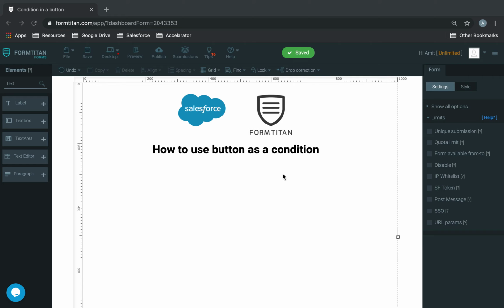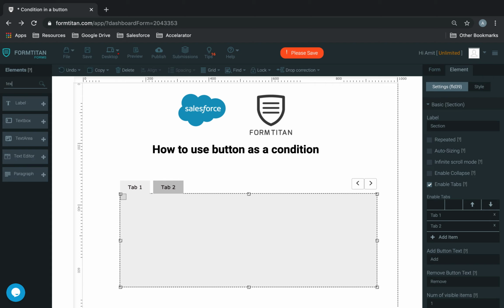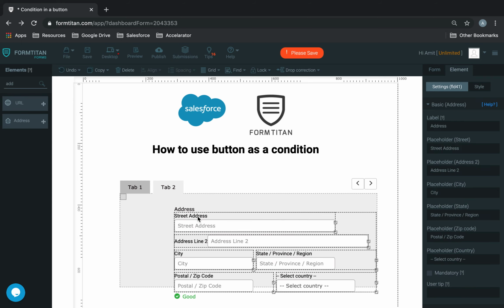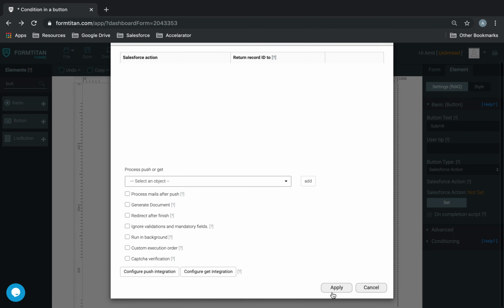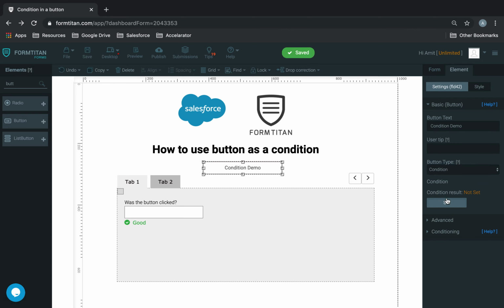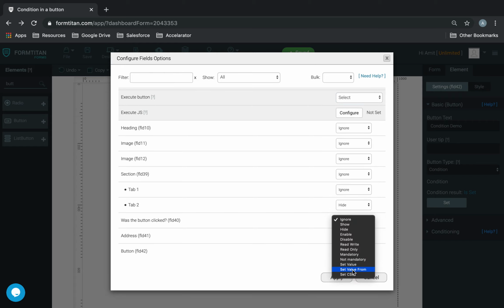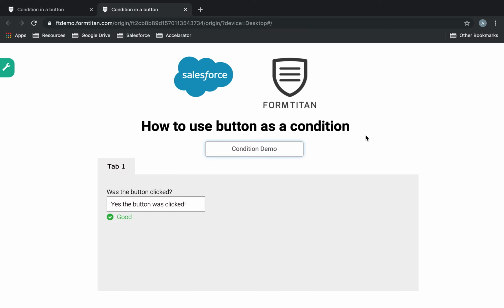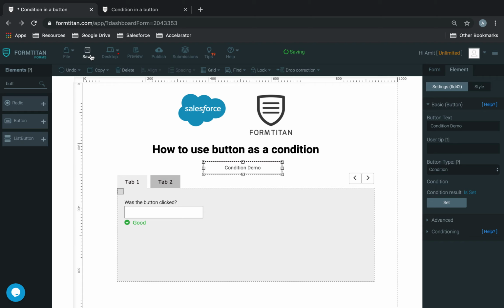How to use button as a condition in FormTitan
In this video we will show you how to use button as a condition in FormTitan.